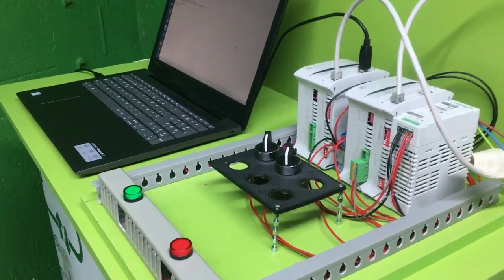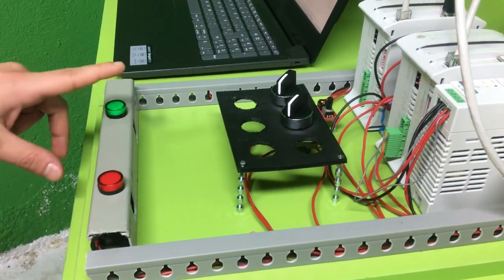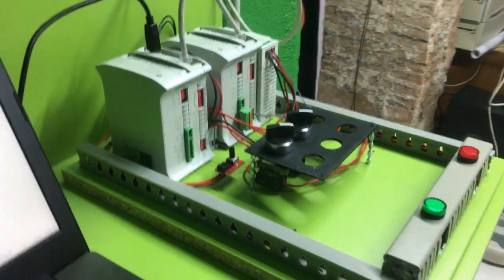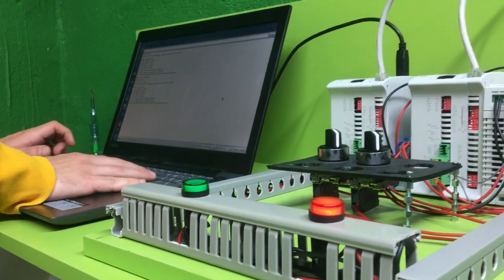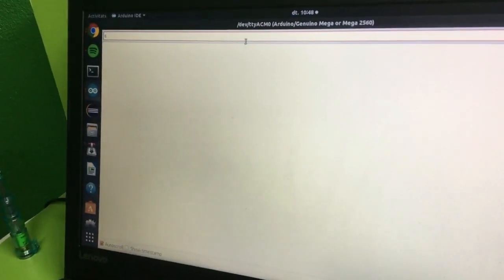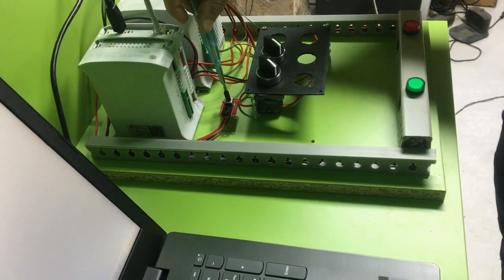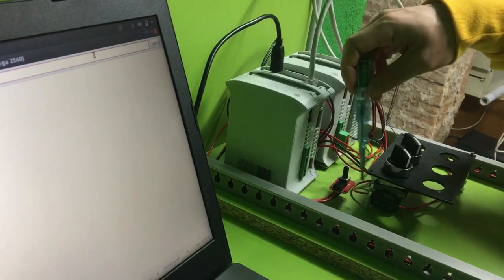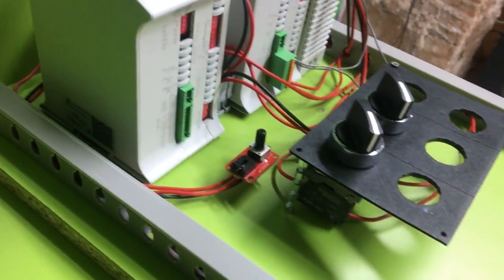Modbus TCP Slave with Arduino based industrial controller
In this video we will show you how to use Modbus TCP Slave library with Arduino based industrial controller.

On one side, we have the master that is also connected to our computer in order to show and interact with the PLC and on the other side we have the slave. The slave has 2 digital inputs connected and 1 potentiometer that will simulate the analog sensor. Apart from that, we also have 2 LEDs that are directly connected to the digital outputs of our slave.

So, in this video, we will show you the 2 codes, 1 of them will be the slave code and on the other hand we have the master code and both PLCs are connected between crossover Ethernet cables that will allow the communication.